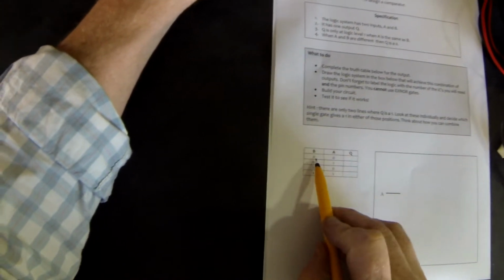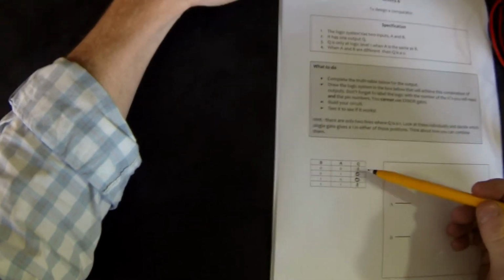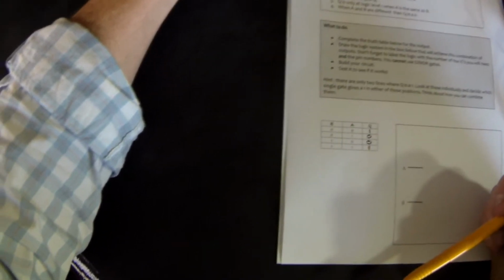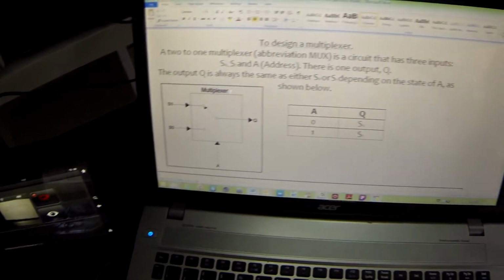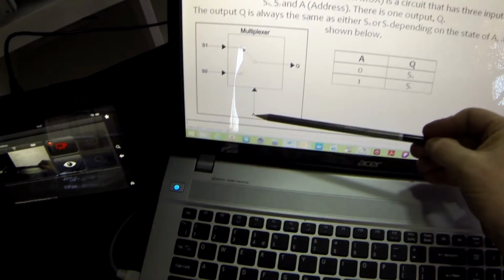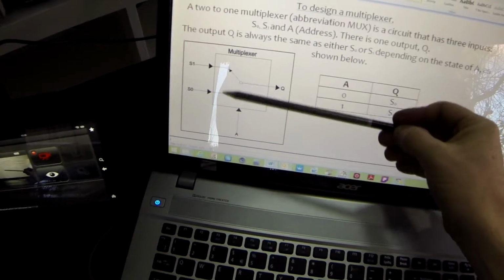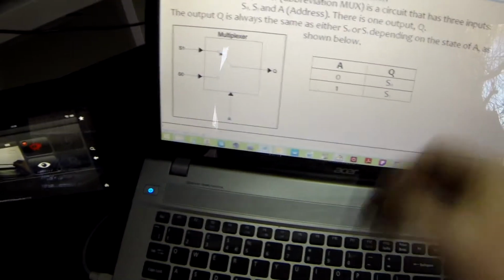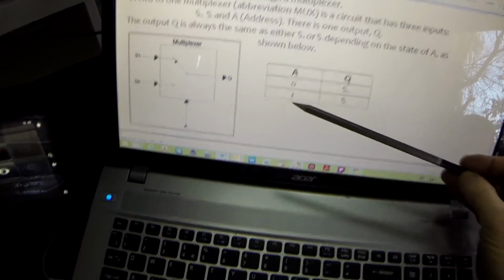Digital Electronics Part 2 of 4 GCSE AQA Electronics Activities 3 , 4 & 5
Activity 3 - Designing, building and testing a switch counter
Activity 4 - Designing, building and testing a comparator
Activity 5 - Designing, building and testing a multiplexer